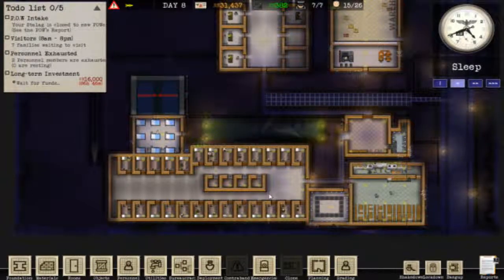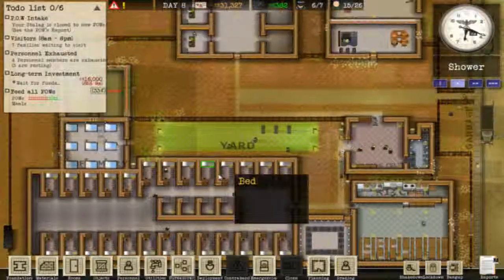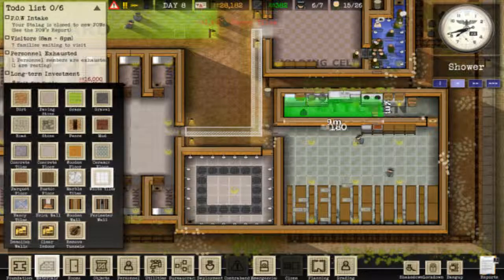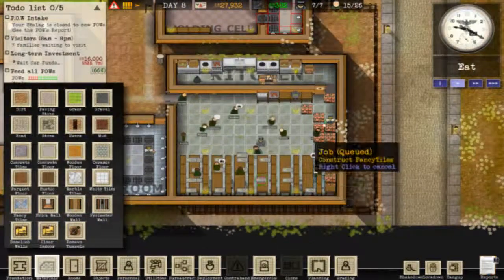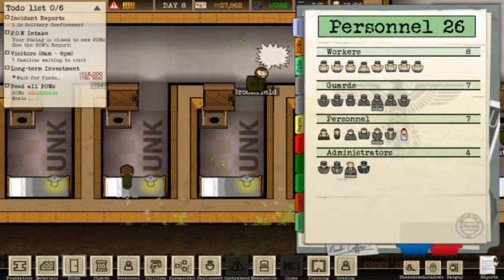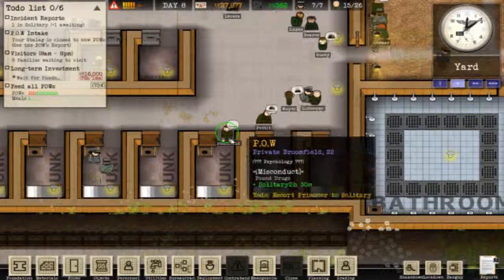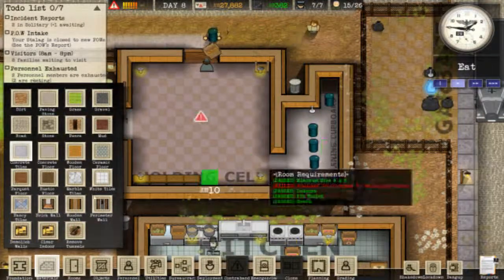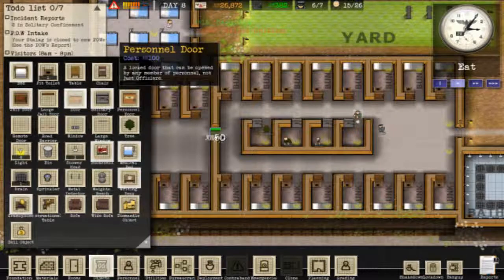Prison Architect #8 (Nice Floor)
Hello and welcome back to Prison Architect. Today we decide to spruce up the place and make it look a little bit more homely with some new flooring. I hope you enjoy.